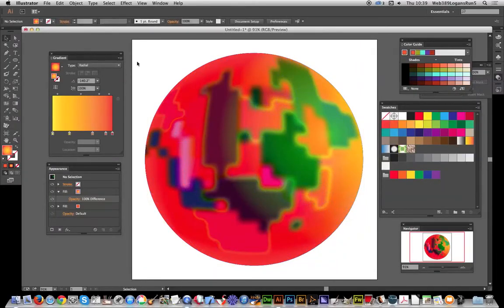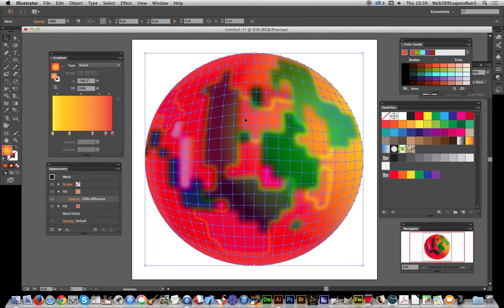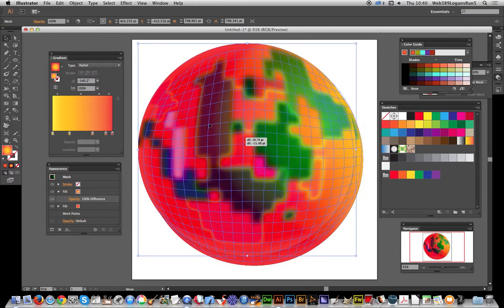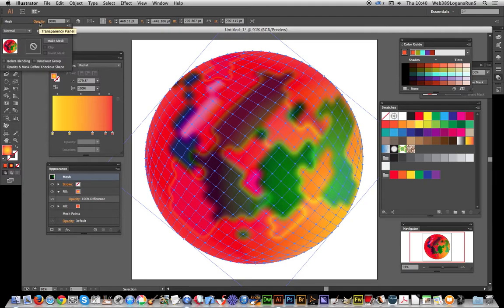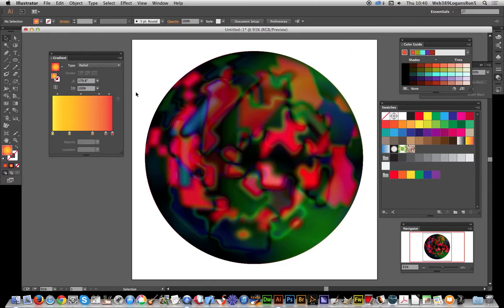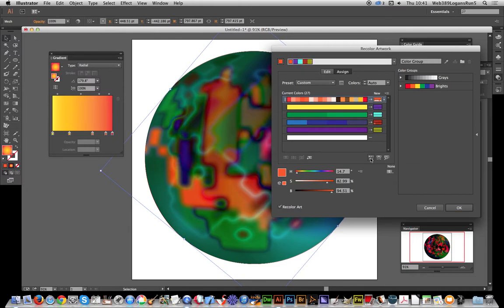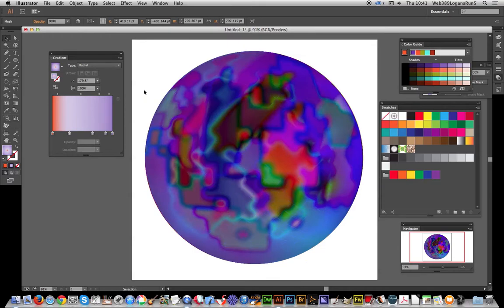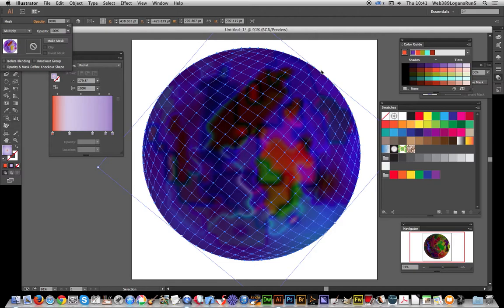How To Create Alien Landscapes Using Meshes In Illustrator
How to combine gradient mesh designs in Illustrator CC 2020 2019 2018 etc. Gradient meshes can be used as a single mesh but you can also combine (using blending modes) multiple gradient meshes to create unusual colorful designs - great for creating alien worlds